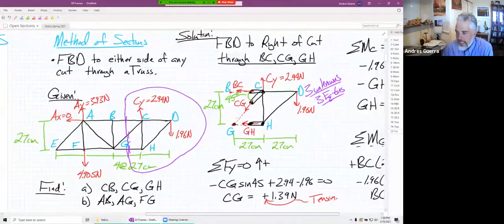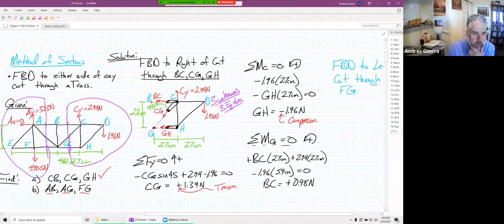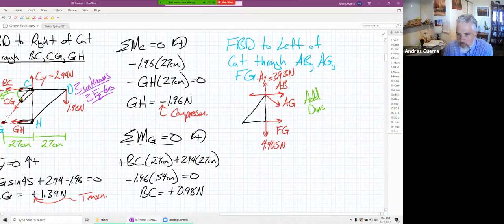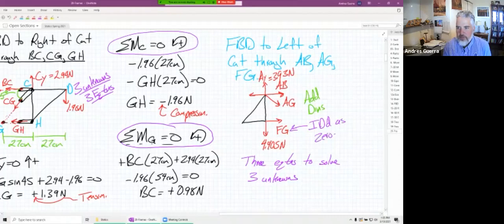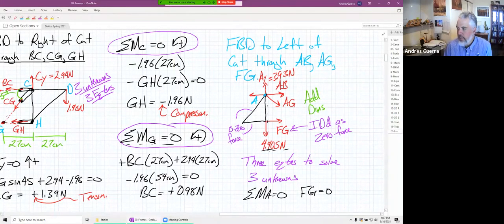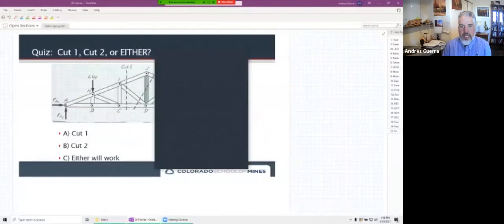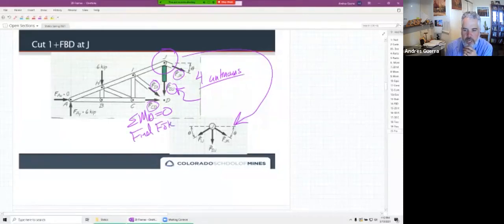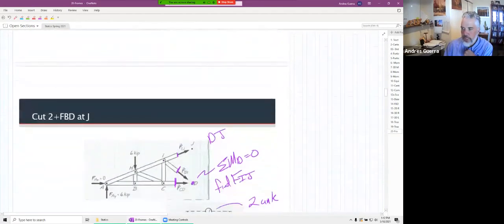19b Continued Method of Sections